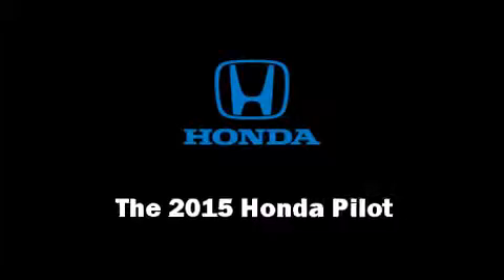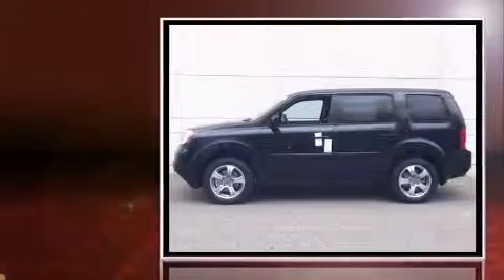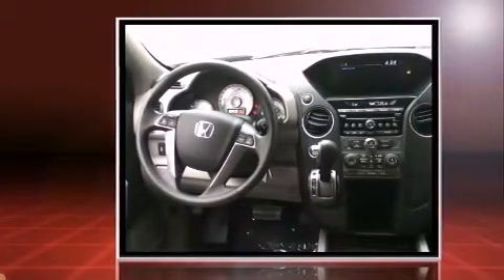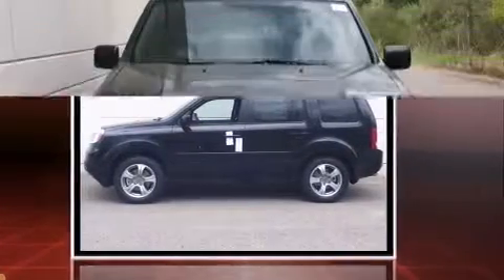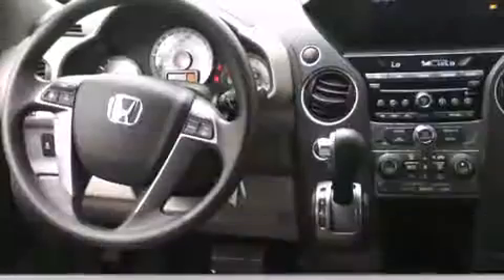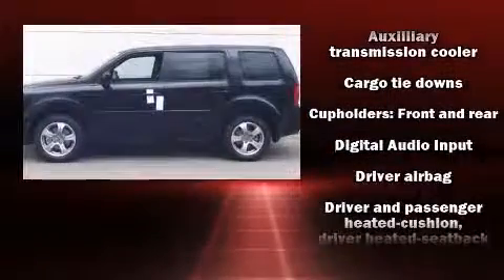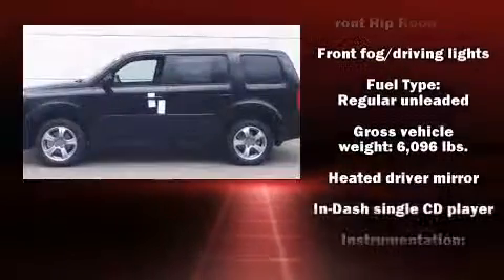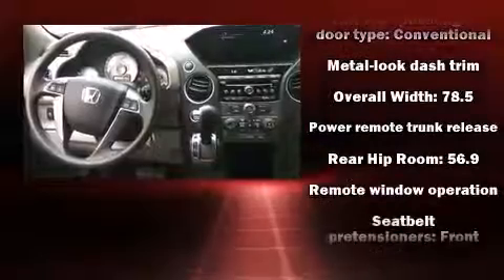2015 Honda Pilot EX-L in Bow, NH 03304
Grappone Honda
519 Route 3A

Take command of the road in the 2015 Honda Pilot. It features an automatic transmission, 4-wheel drive, and a 3.5 liter 6 cylinder engine. It's equipped with tons of terrific amenities, but it won't break your budget. Like leather upholstery, a tachometer, an outside temperature display, power moon roof, power door mirrors and heated door mirrors, a power rear cargo door, a trailer hitch, and power front seats. Third row seats provide an even greater maximum passenger capacity. Premium sound drives 7 speakers, providing you and your passengers a sensational audio experience. Side curtain airbags deploy in extreme circumstances, shielding you and your passengers from collision forces. We have a skilled and knowledgeable sales staff with many years of experience satisfying our customers needs. We'd be happy to answer any questions that you may have. We are here to help you.